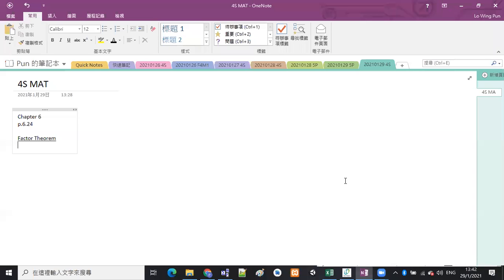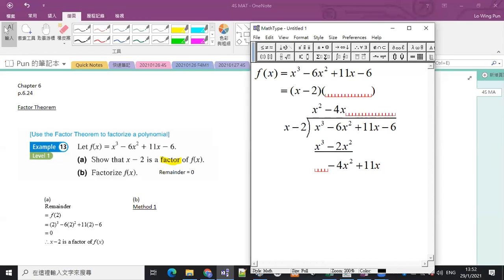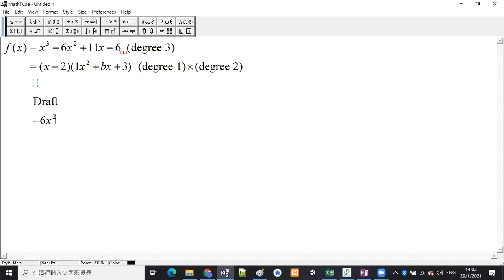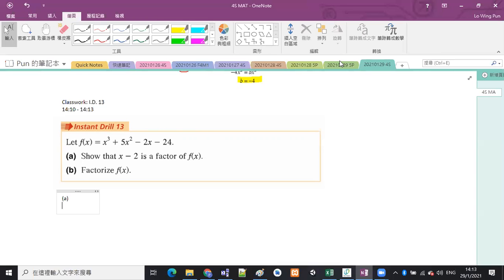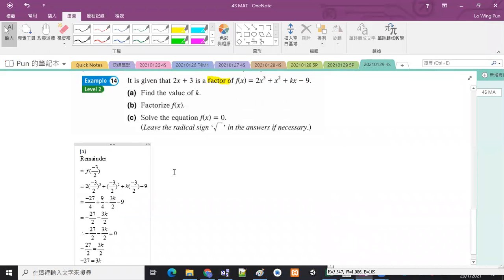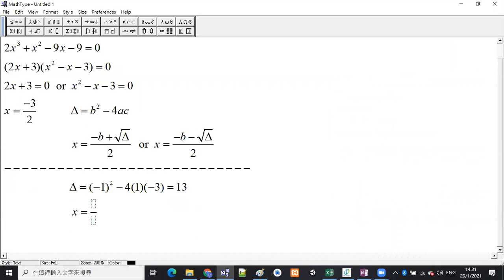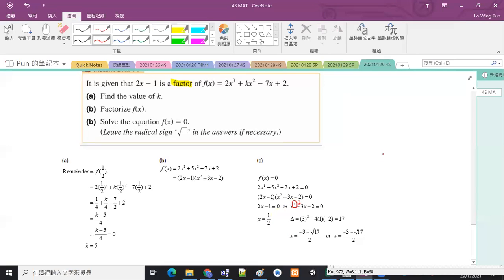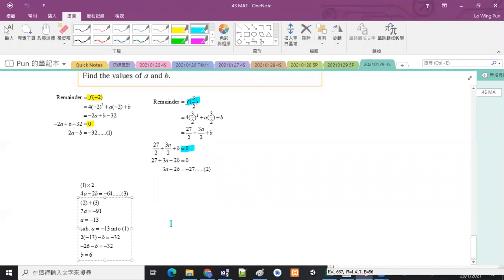20210129 4S MAT